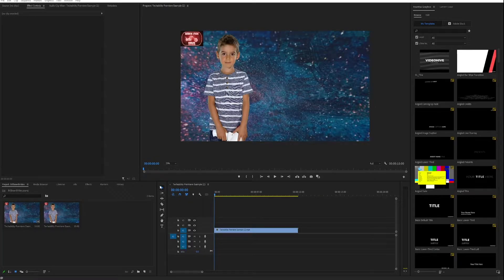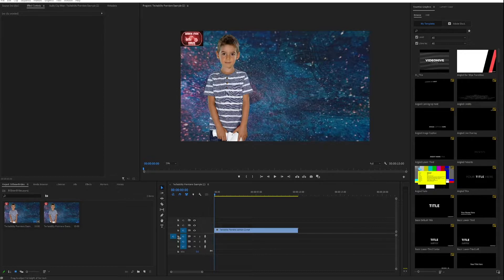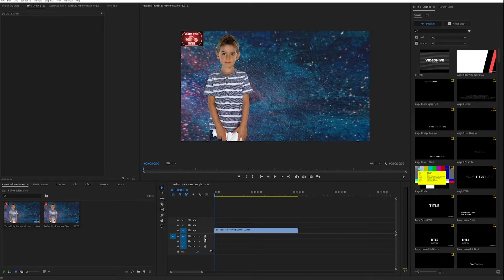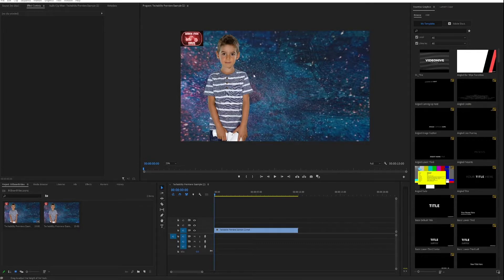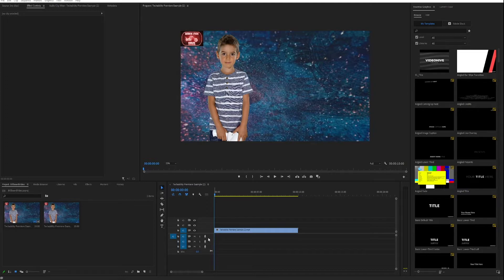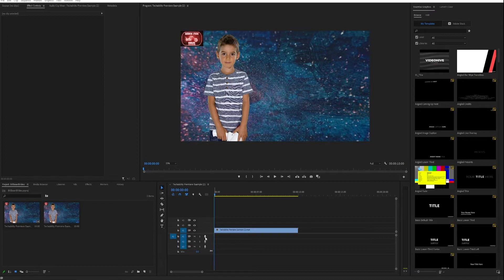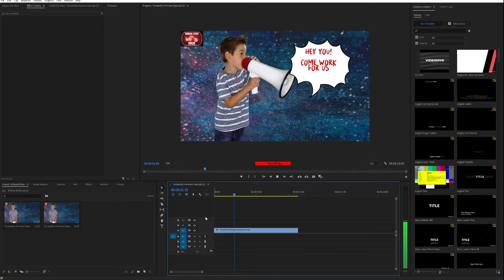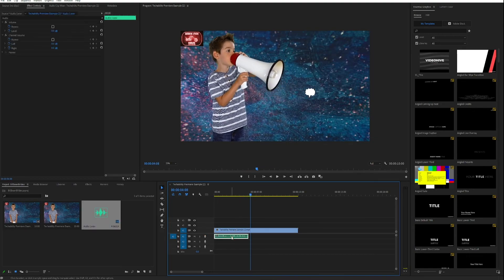Techability PhotoshopPremiere Commercial Week 1 Bonus 2